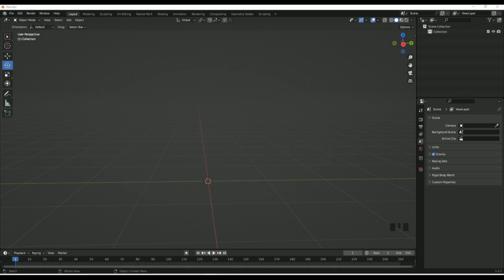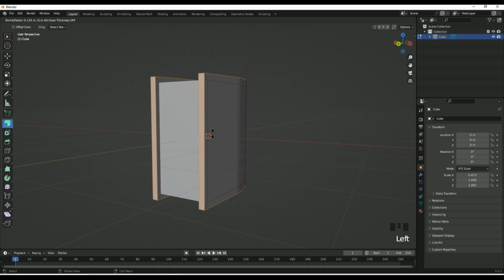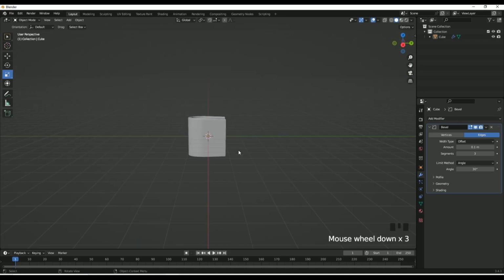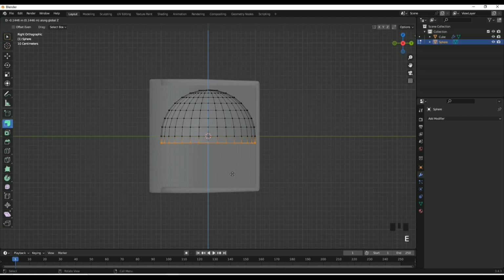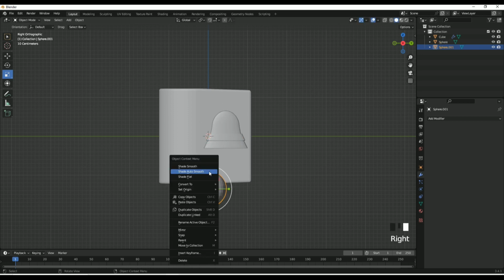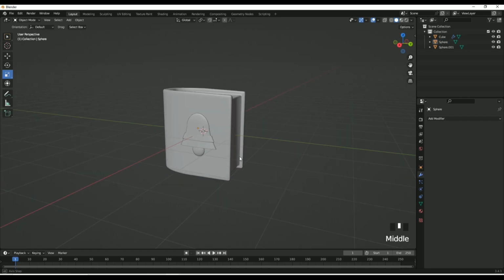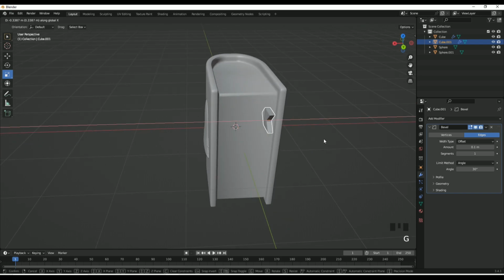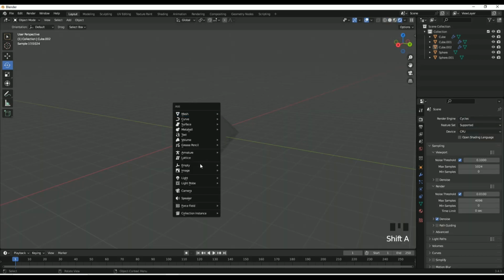How To Create A Simple Book Blender 3.4 Tutorial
How To Create A Simple Book Blender 3.4 Tutorial New! Blender Tutorials 3.4.1 How to style Creation Process  Commentary